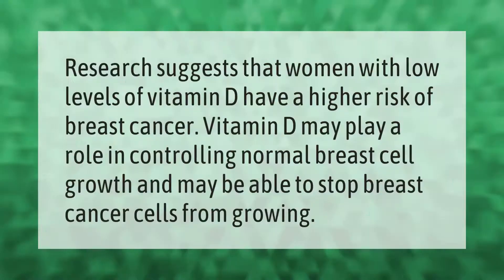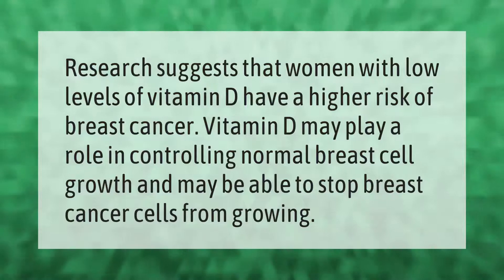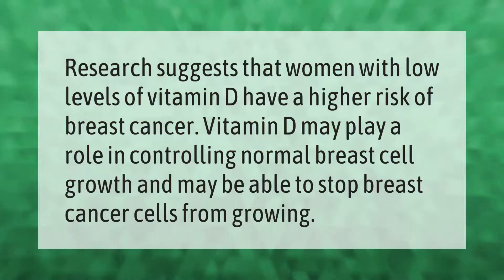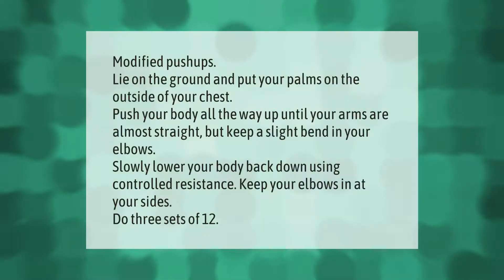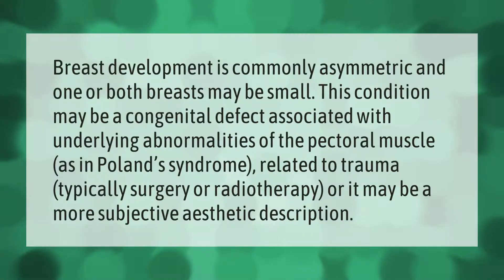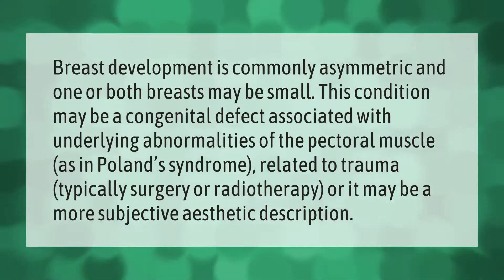Can hormone injections increase breast size?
00:00 - Can hormone injections increase breast size?
00:35 - Does vitamin D help breast growth?
00:59 - How can I increase my breast size in 7 days at home?
01:32 - What causes small breast size?

Laura S. Harris (2021, June 2.) Can hormone injections increase breast size?
    AskAbout.video/articles/Can-hormone-injections-increase-breast-size-250699